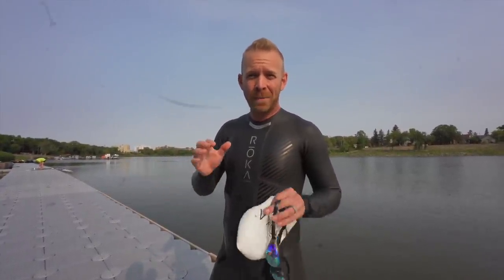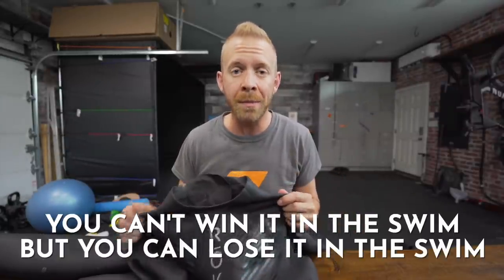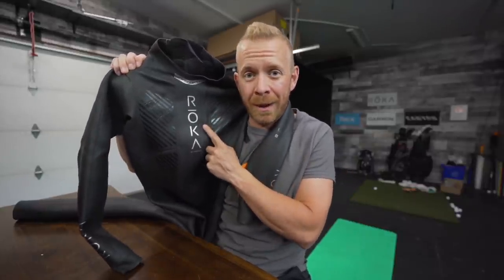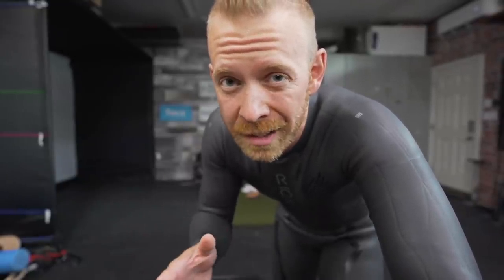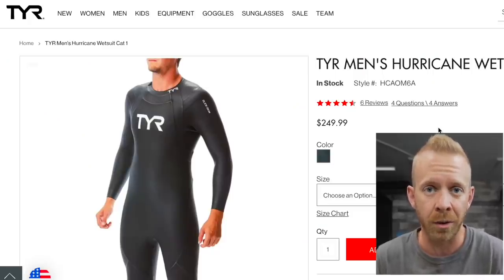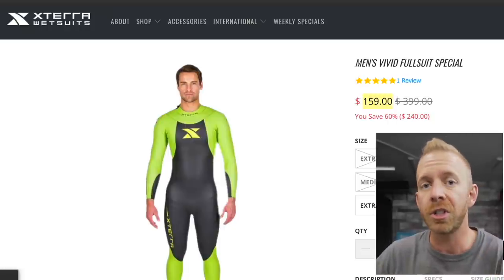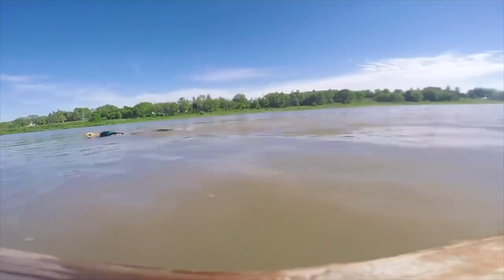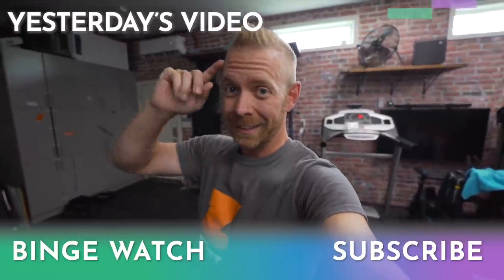BEST BEGINNER Triathlon Wetsuit for just $250!!! Roka Maverick Review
This ROKA Maverick wetsuit review covers the very best beginner triathlon wetsuit that only costs $250!

Our triathlon, running, cycling, swimrun, duathlon, strength, yoga, and overall awesome endurance sports training app